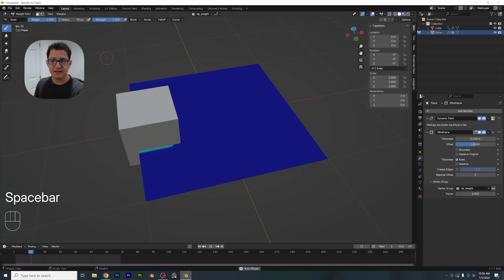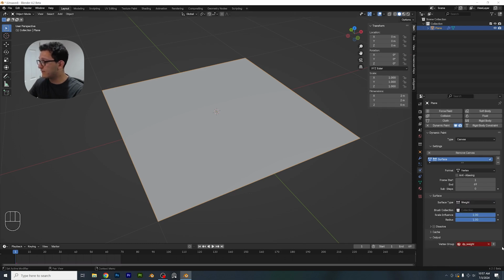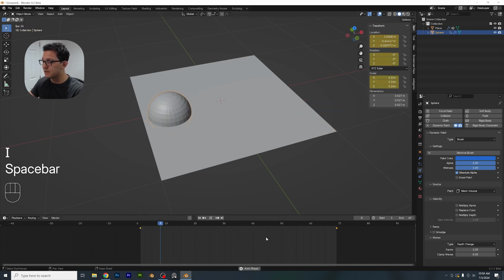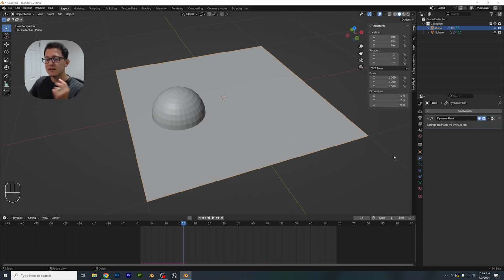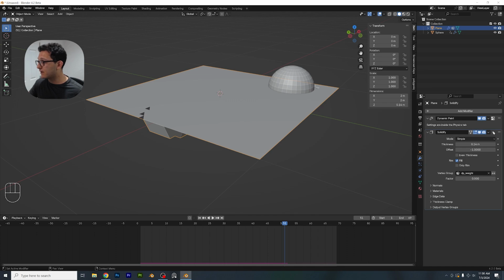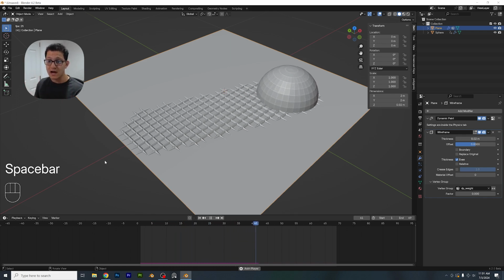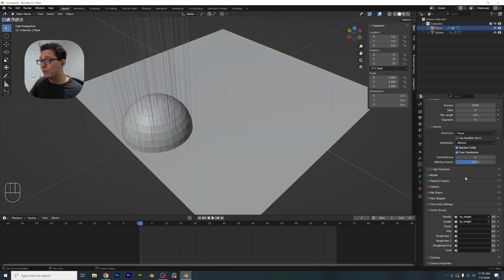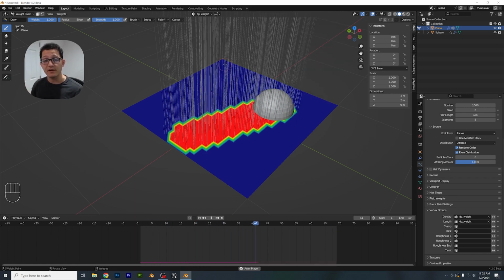PHYSICS C06L05 DynamicPaint Type Weight